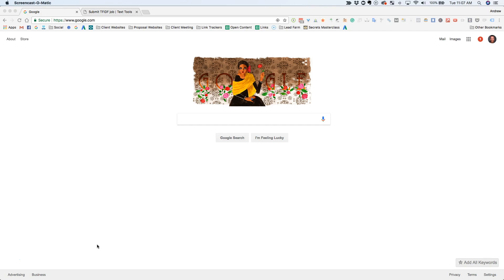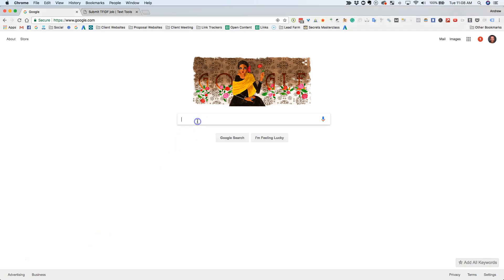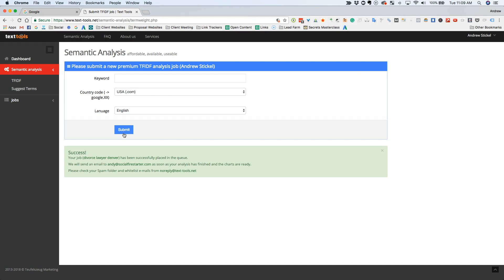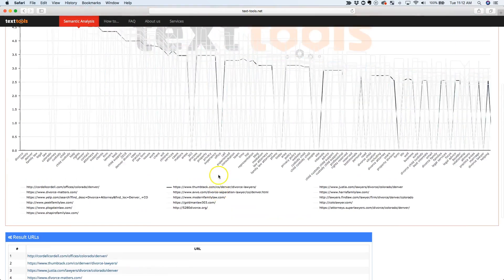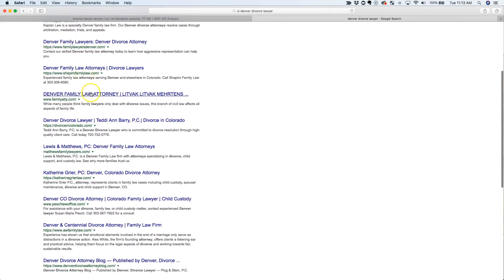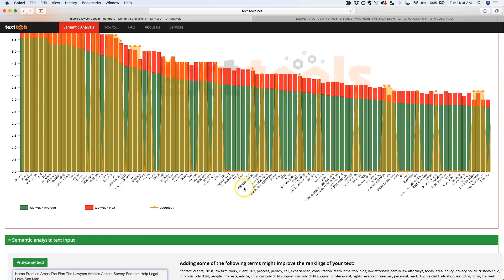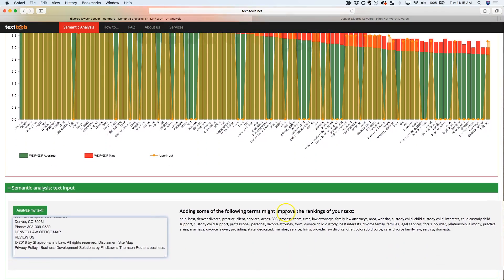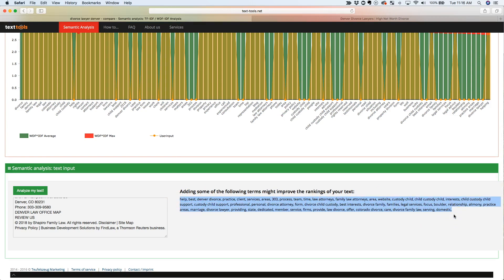[2020] Attorney Internet Marketing: Move Your Website From Page 3 to 1 Quickly (No Tech!)